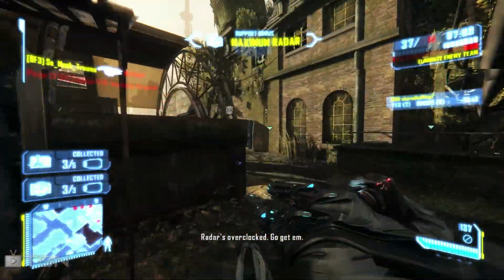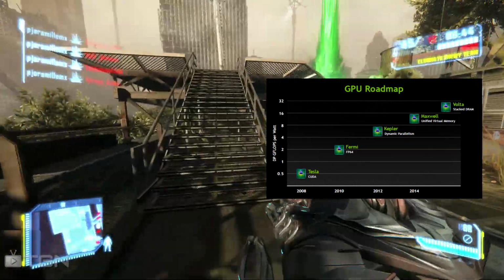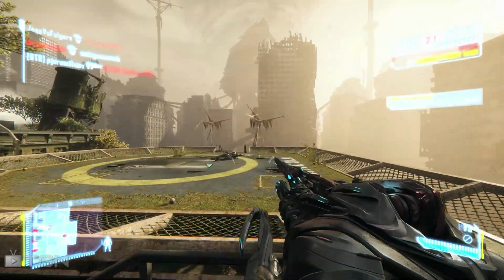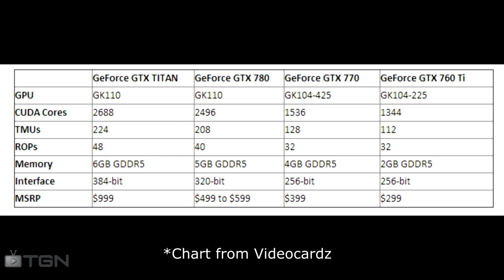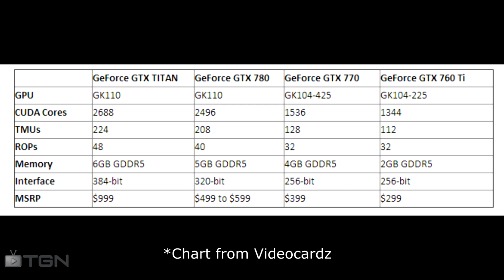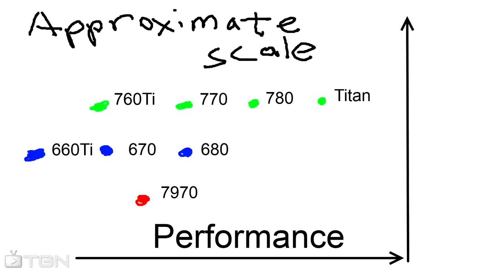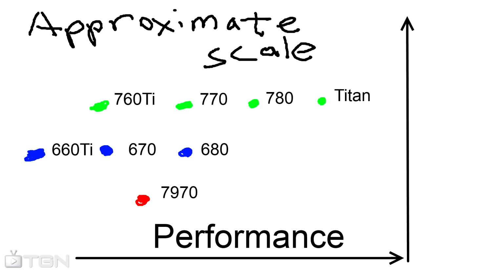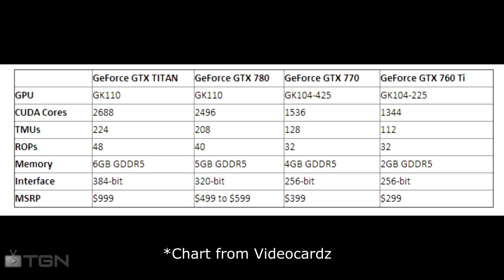★ Nvidia GeForce GTX 780, GTX 770, and GTX 760 Ti Specs Preview/ Nvidia 700 Series Release Date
PSA: If you got an EVGA card on or after 2/21/13. you can use the step up program to send in your old card and only pay the difference for one of the new 700 cards!
780 on the 5/23, 770 on 5/30
In turns out that Nvidia IS doing a refresh of the GK104 and GK110 Kepler GPUs.

PC gameplay recorded with Avermedia Live Gamer HD

Tags: EVGA Nvidia GTX 780 GTX 770 GTX 670 Crysis 3 PC Gameplay 1080p Overclock Overclocking Maxwell GK110 GK104 Kepler